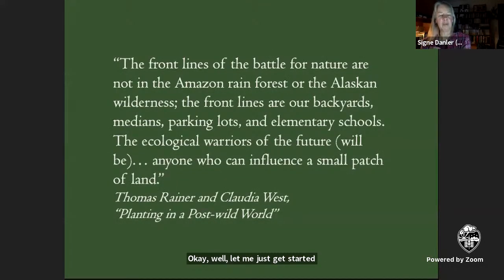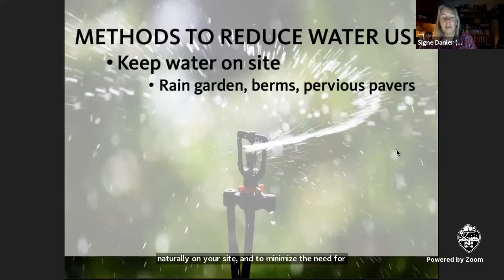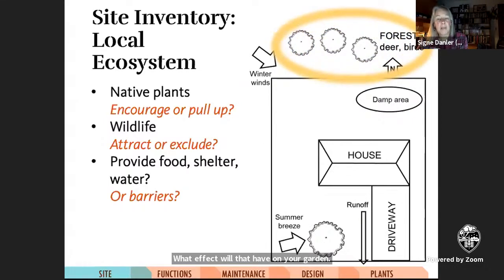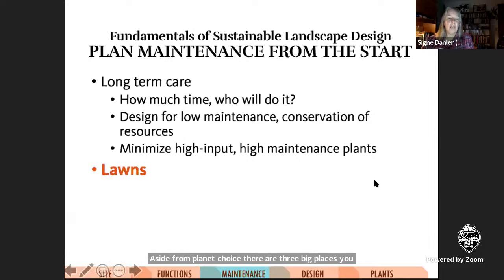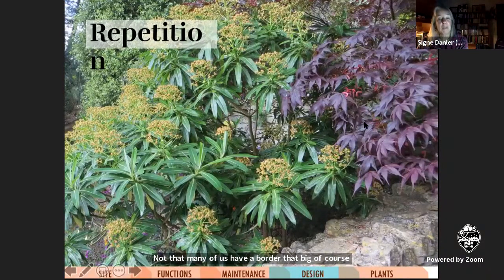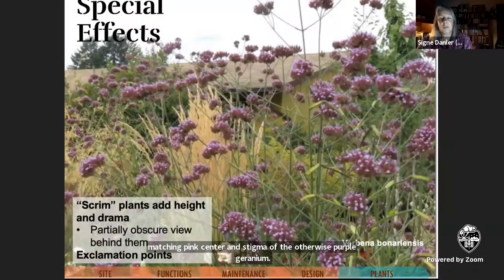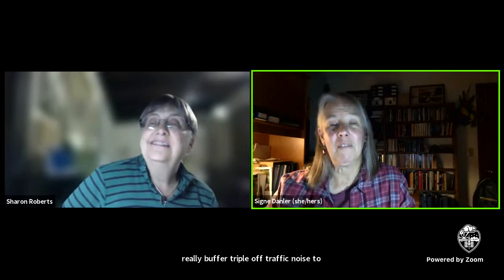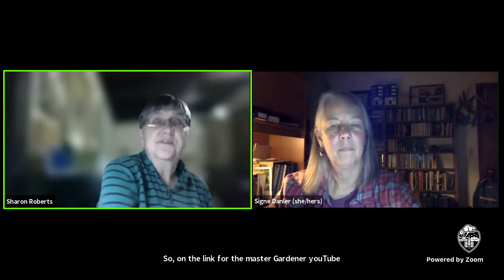Design a Sustainable Garden: A Beginner’s Guide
Are you starting a new garden? Revising an old one? Overwhelmed by existing plants and possibilities and don’t know where to begin? Learn the basic steps of evaluating your site and planning the space. Your garden can minimize harmful maintenance practices while meeting your needs and giving you pleasure.

A lifelong gardener and plant nerd, Signe Danler puts her experience and training in horticulture, ecological landscaping and urban forestry to good use teaching the online Master Gardener and Home Horticulture classes. As a Landscape Designer, she designs both residential and commercial landscapes, specializing in regenerative gardening and landscaping practices.

Resources and Publications:
OSU Master Gardener Plant Clinic - Lane County

This seminar is part of the Lane County Master Gardener Association (LCMGA) monthly seminar series. The LCMGA is a 501(c)(3) nonprofit organization formed to support the Lane County OSU Extension Horticulture program.